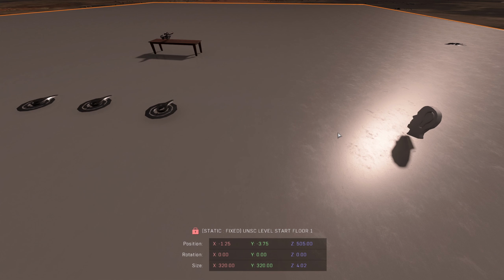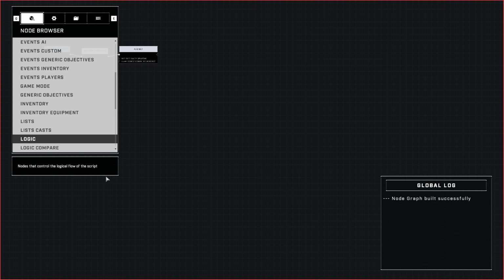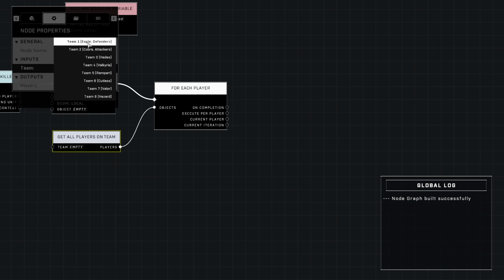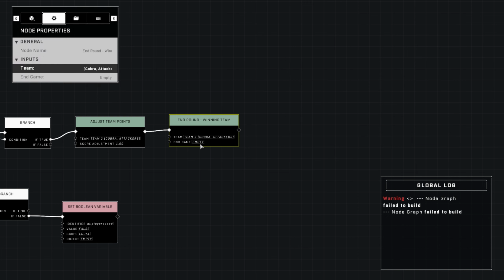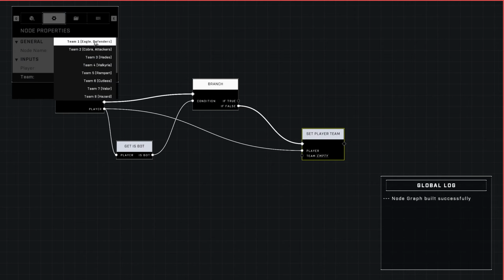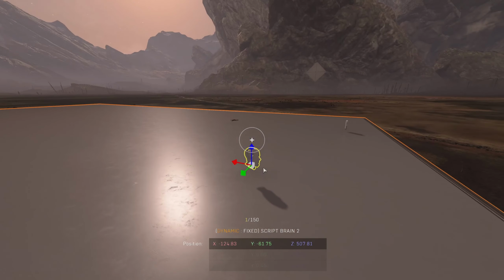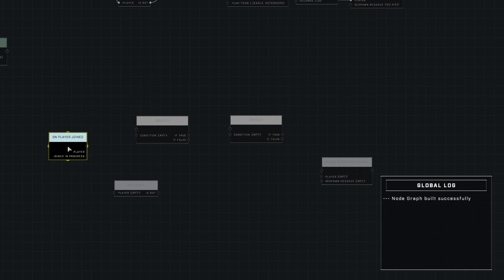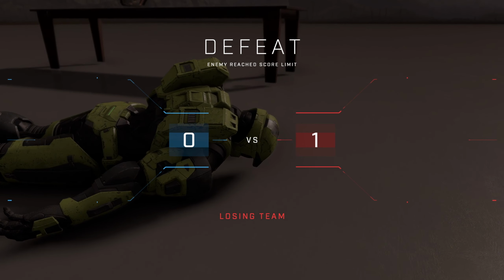Script a Working Round Lose Trigger and How to Force All Players to One Team - Halo Infinite Forge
Have you made a firefight-type gamemode that always says Victory when the game ends, even when you lose? Me too. This was a problem I had for a while when working on my Burger Tank Survival map since I used a custom-scripted revive system. This script should help stop that and make your map feel more refined.

Intro/overview: 0:00 - 1:53
Scripting a working Round Lose screen: 1:53 - 7:55
Force all players onto one team: 7:55 - 11:03
Dealing with players who join mid-game: 11:03 - 13:30
Important Custom Games Settings!: 13:30 - 16:17